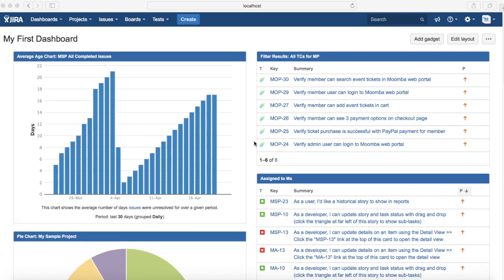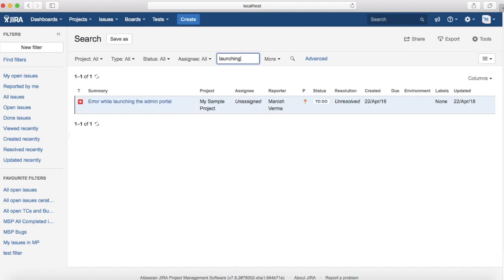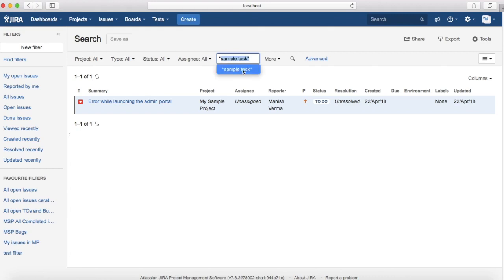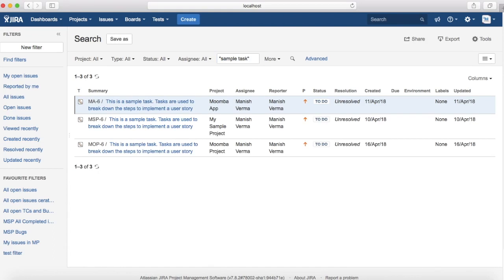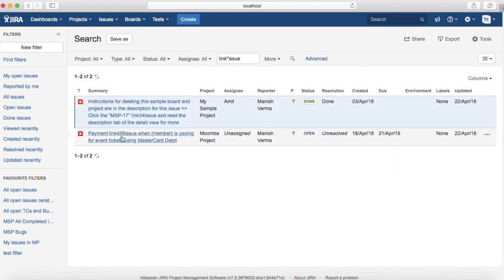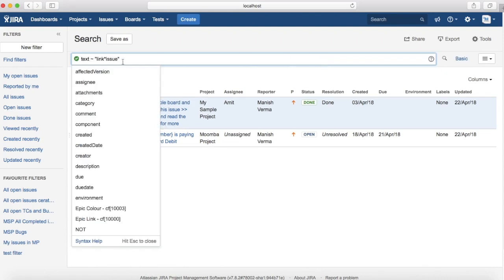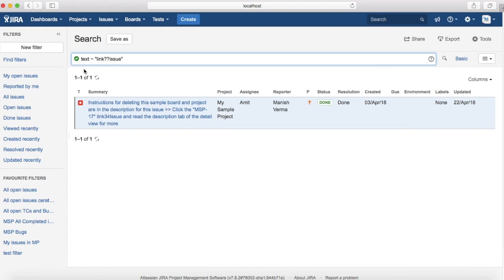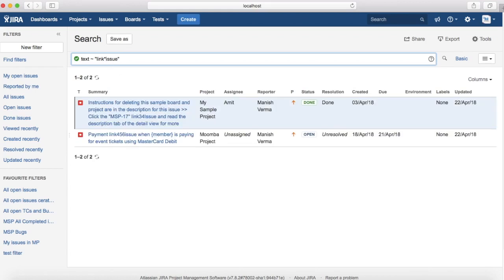JIRA Tutorial #29 - How to Search Issues in JIRA using Text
In this tutorial you will learn how to Search Issues in JIRA using Text. Learn JIRA advanced search with JQL and understand how to write complex search queries in JIRA.